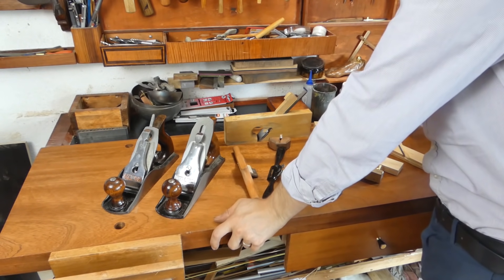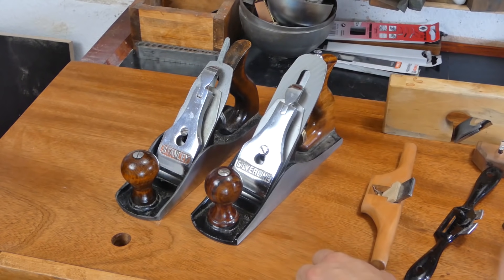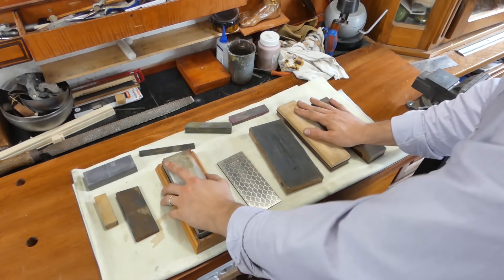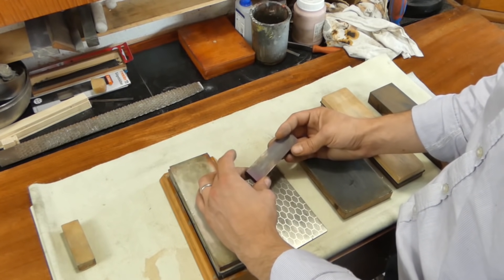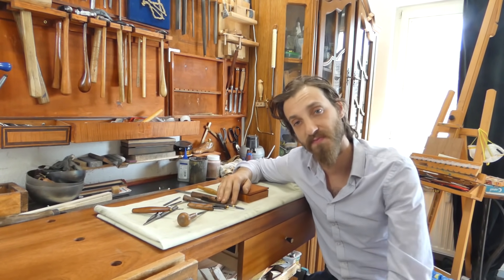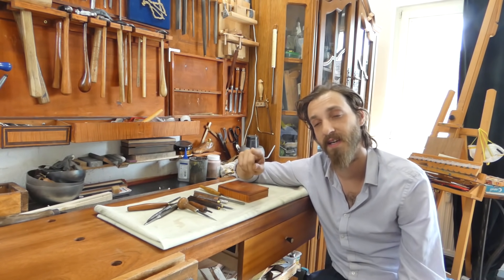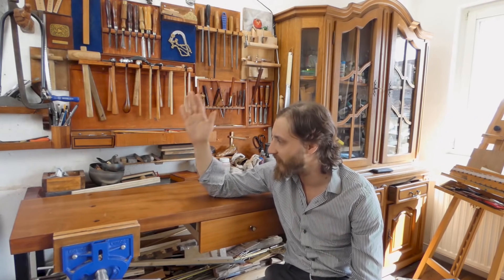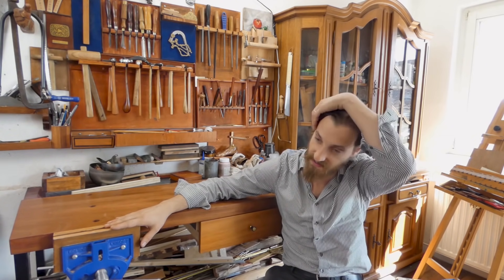Let's Talk Tools and Stuff! - 100k sub special!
Video Chapters:
Hand planes: 00:57
Hand saws: 06:03
Sharping stones: 09:43
Files and rasps: 15:28
Engraving chisels: 18:38
Making a chisel: 24:27
Woodworking chisels: 27:45
Hammers: 32:13
Wood Finish: 37:12
Misc: 40:20

Chasing/Engraving hammer: